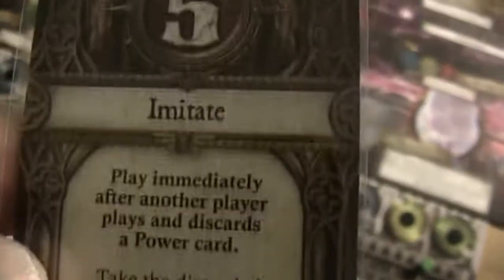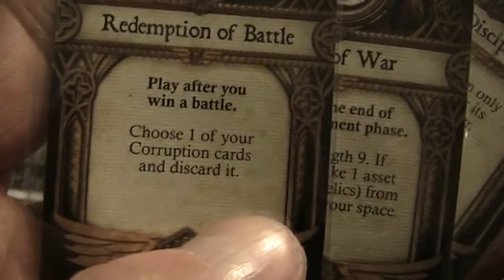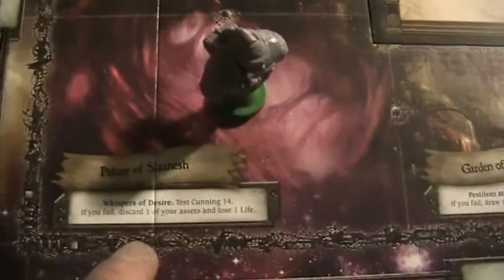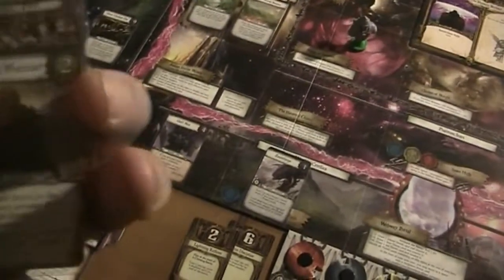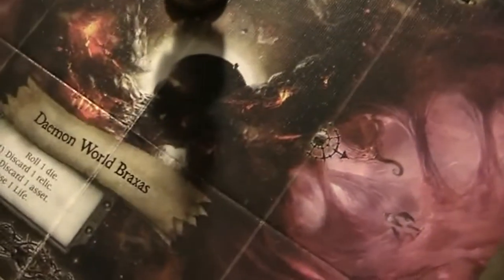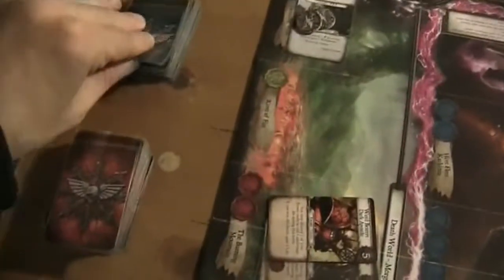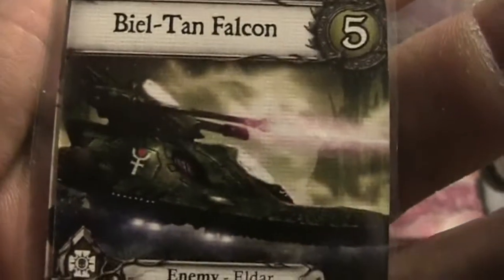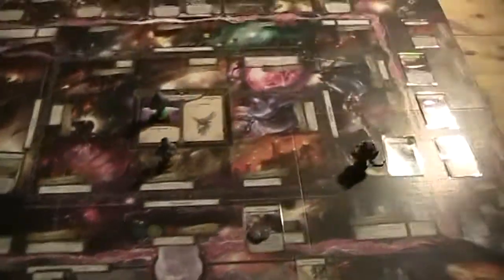A lonesome Gamer plays Relic pt 8